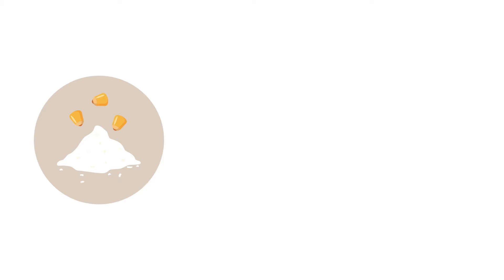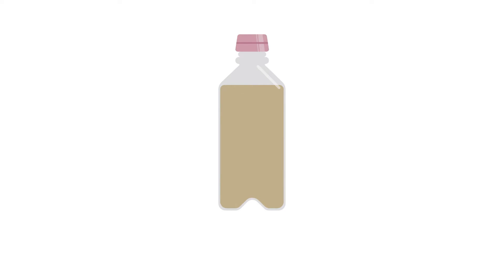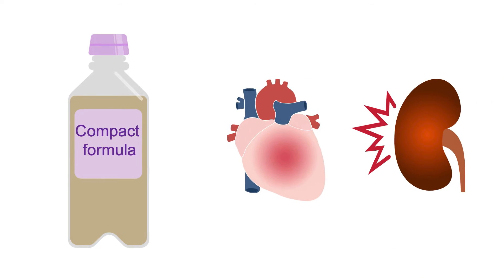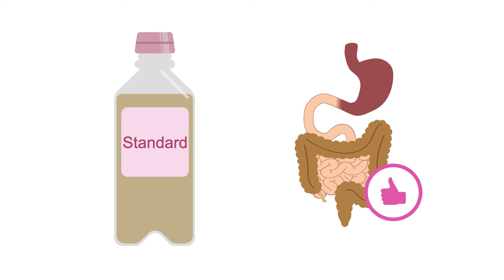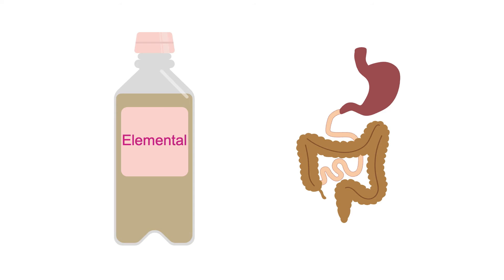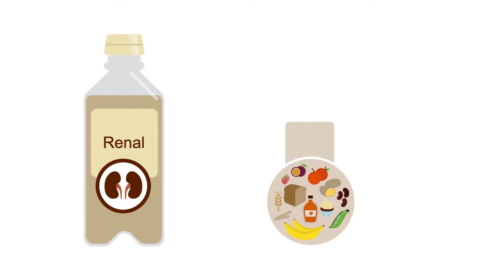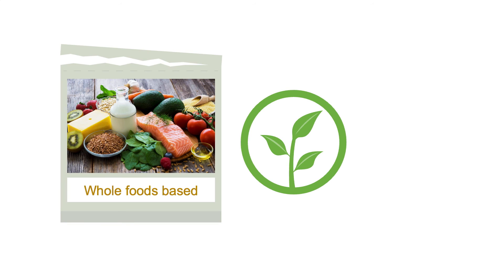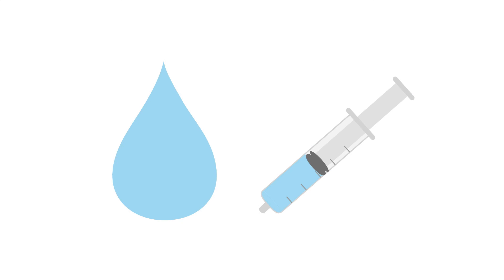How to calculate a tube feeding order for your patient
Calculating a tube feeding formula that will ensure your patient is not malnourished during their inpatient stay involves estimating nutritional needs, selecting a formula, and determining how much formula is required. In this video from our Inpatient Nutrition Essentials course, you'll learn how to select the most appropriate tube-feeding formula and calculate a basic tube-feeding regimen for your patient.